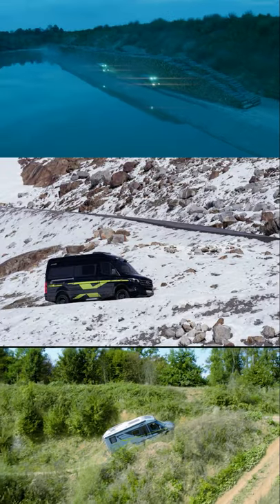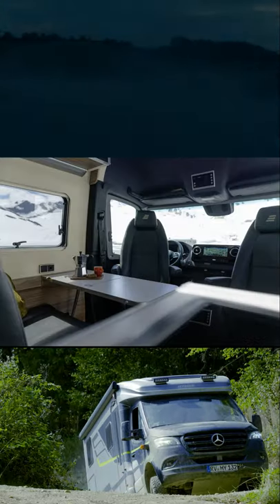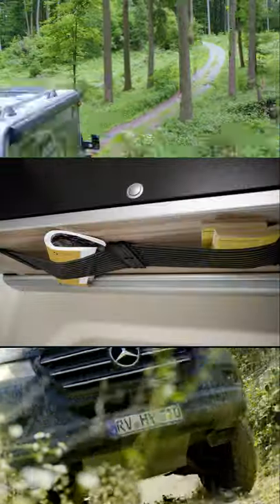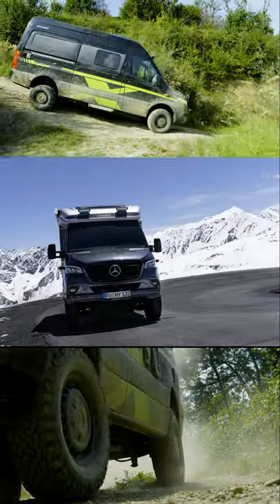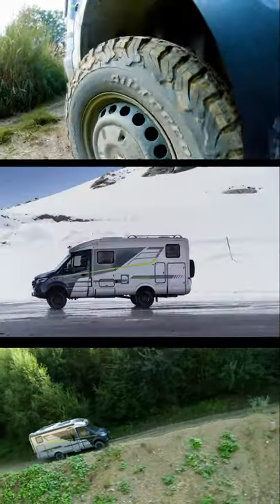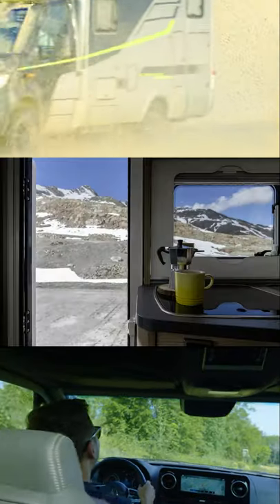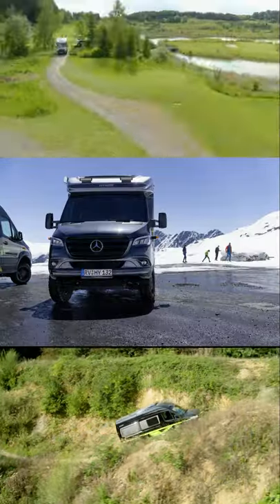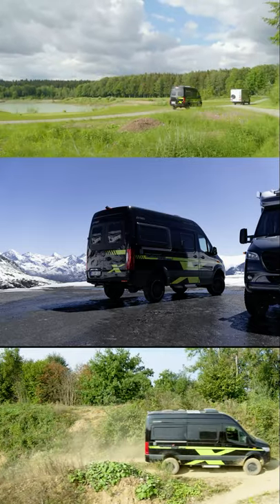Hymer's new 4x4 campervan Cross Over RVs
Hymer has offered an optional four-wheel drive system for many years, here we have two 4x4 campervan “CrossOver” edition models.  As a result, the semi-integrated Hymer ML-T 570 and the Hymer Grand Canyon S camper van on a Mercedes-Benz chassis are getting an off-road upgrade featuring a high-traction four-wheel drive system as standard. Standard equipment will also include solar which the company says will help to increase self-sufficiency to up to 10 days.
As you can see, the exterior design of these models has a definite off-road look with “CrossOver” design graphics. This look is enhanced by the four-wheel drive, as well as the 40cm, 16-inch all-terrain tyres and the LED light bar above the cab. A unique highlight on the exterior of the ML-T is the spare wheel on the outer rear wall, as well as the roof rack with rear ladder. In addition to their striking design, the CrossOver models also have a large number of sophisticated technical features. The nine-centimetre suspension lift ensures better clearance when off-roading and reduces the risk of grounding the vehicle. The gear reduction of the Mercedes-Benz Sprinter also has very good traction, even on uphill inclines and downhill slopes – aided by the intelligent 4ETS traction system, which uses electronic rather than mechanical differential locks.
The characteristic design is continued in the interior in the form of the new anthracite-coloured overhead locker doors, as well as a new grey table and counter surface finish that has been added in the Hymer ML-T 570. There are net pockets underneath the overhead lockers.  There is also a toolkit including a folding spade and axe and there is also an optional safe which can be integrated into the passenger seat console of Grand Canyon S and ML-T 570 and protects personal valuables with a steel housing and 3-bolt security lock.

The MLT570 has the German layout, two single beds which can be joined.  The beds feature a disc-spring sleeping system. The bathroom and kitchen adjoin the sleeping area. The kitchen has a 152-litre refrigerator.  The seating area is in an L shape meaning you can keep your feet up whilst in the forward facing bench.  The driver’s seat can be converted into an extra berth at the front of the vehicle with the help of an additional cushion. There is also a six kilowatt diesel heater with an electric bar heater, as well as an altitude kit that enables the heating to continue to be used at altitudes of over 1,500 metres. A battery package is also included, which consists of the HYMER Smart Battery System with two lithium batteries and an inverter. For its self-sufficient energy supply, the ML-T 570 “CrossOver” features a solar installation with a capacity of two times 90 watts on the roof.

The sleeping area of the he Grand Canyon S “CrossOver” features disc-spring bed frames and cold foam mattresses and there is also a pop-top roof as an option. In the kitchen one finds a 90-litre refrigerator with freezer compartment, as well as an extendable kitchen counter. The integral-look, original Mercedes-Benz comfort seats are also available with a leather finish as an option. Just like the ML-T 570 “CrossOver”, the Grand Canyon S also features an autonomy package as standard. In addition to the six kilowatt diesel heater with an electric bar heater and the altitude kit, this model also features a solar installation with a capacity of 90 watts on the roof as well as the Hymer Smart Battery System.  An additional option is a Mobicool cool box which is housed in the pull-out storage space on the rear bed and can be taken out whenever it is needed.

I live in a motorhome and travel around Europe in it.  I spend most of my time in Poland, Germany and Italy.  Vanlife is my life. In my YouTube channel, I present the places I have been to, pieces of information related to vanlife and reviews of recreational vehicles.

YouTube has introduced a feature called which is clearly designed to compete with TikTok. If you are watching on a mobile you will see come up but not if you are watching on a computer. I don't think that this is what my audience wants to see, but on the off chance that it might be, I am going to give it a try by doing previews of videos that will come up in the future.

are in portrait mode and under 60 seconds.